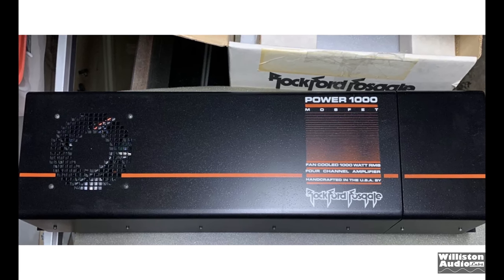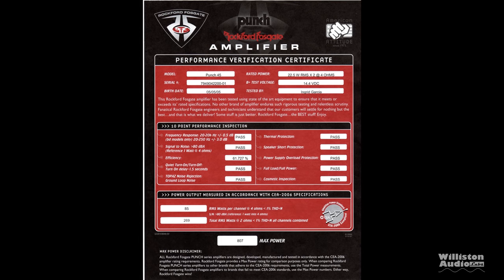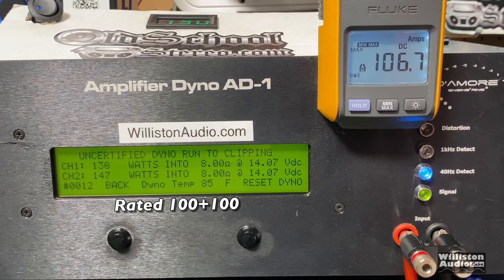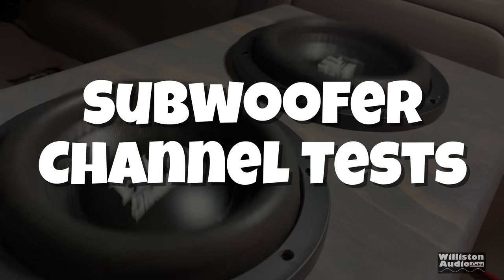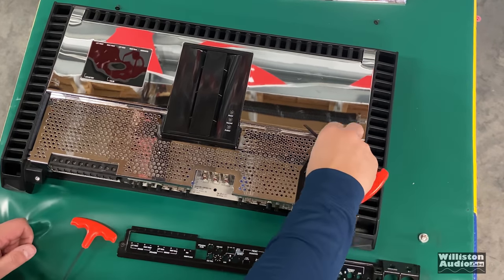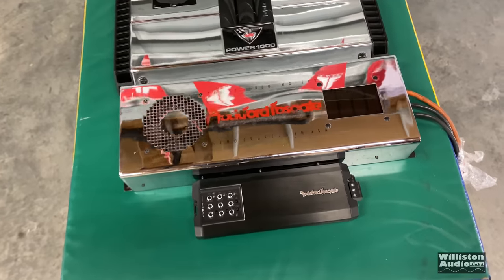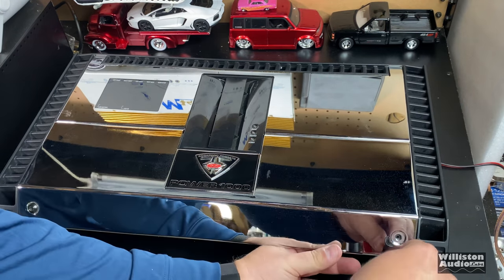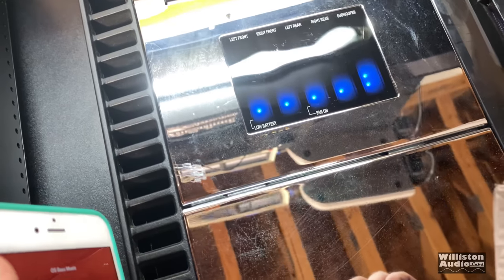The Most Beautiful Five Channel Amp Ever? Rockford Fosgate Power 1000 25 to LIFE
Let's take a closer look at the 25th Anniversary Edition of the Rockford Fosgate Power 1000 amplifier also known as the "25 to LIFE" version. This is a five channel amp rated to deliver 50x4 plus 300x1 at 4 ohms and up to 150x4 and 800x1 at 1 ohm. I'll test all channels, do some bass demos, SPL tests, check out the amp guts and more!

Handheld Dyno SMD AMM-1